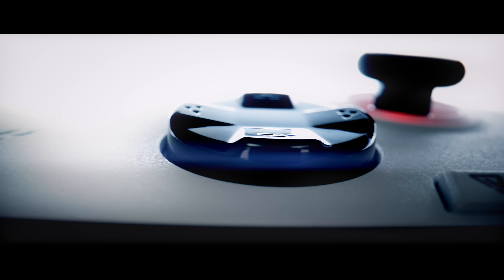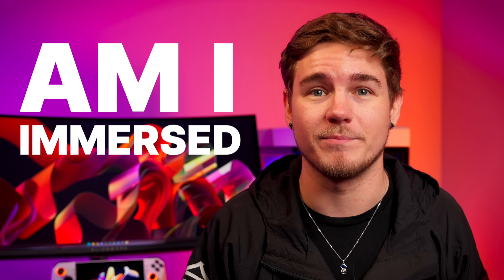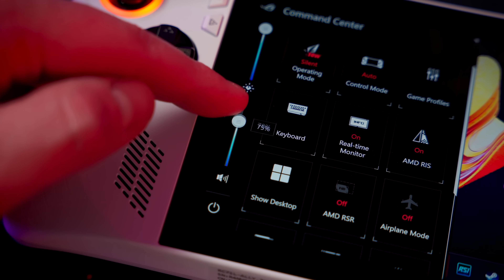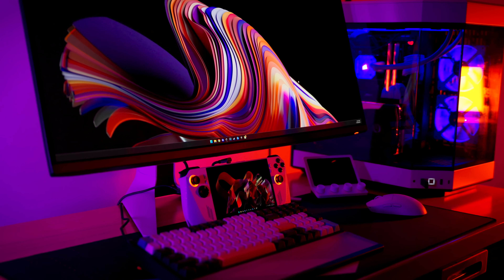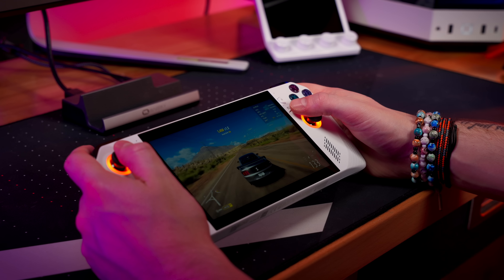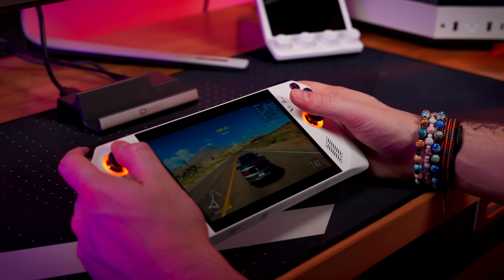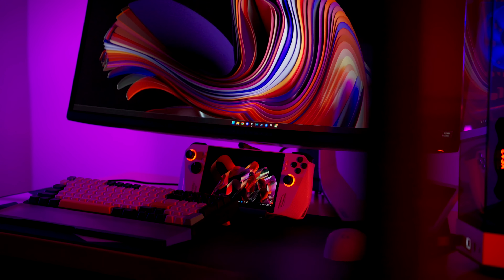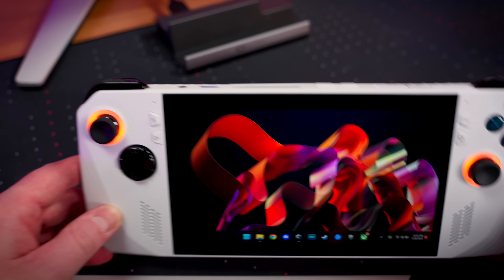ROG Ally Review: This is it.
This is the ROG Ally. A near direct competitor to the Steam Deck. The real question is, is it really worth it?

Looking to up your edits? Check out MotionVFX! They have the BEST plugins for FCPX, Premiere, and Resolve!

Need a new PC? Check out CLX Custom Gaming Rigs!

You look like you need a new keyboard… or maybe you don’t idk. But if you DID. You should check out a Nuphy.

Like my glasses? Grab yourself a pair! You don't even need a prescription AND they help you sleep better!

XXIV_